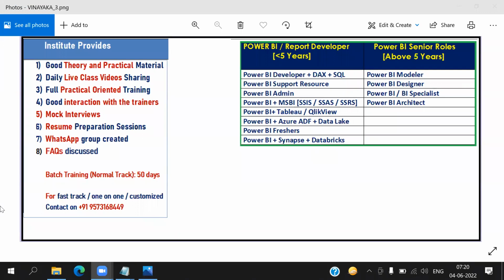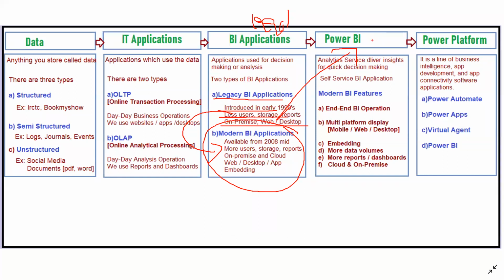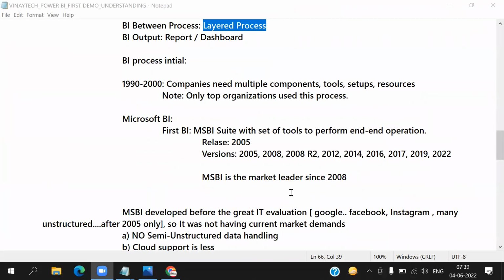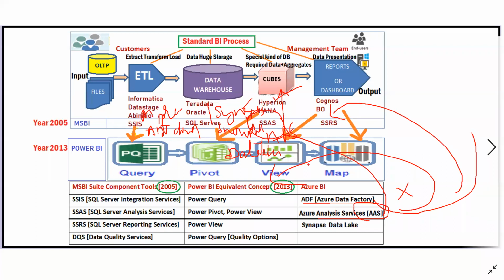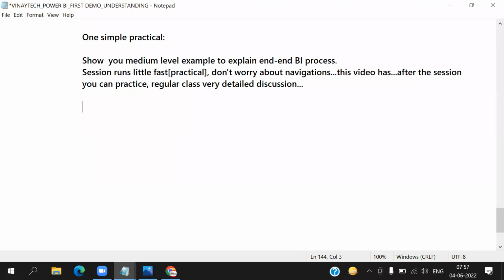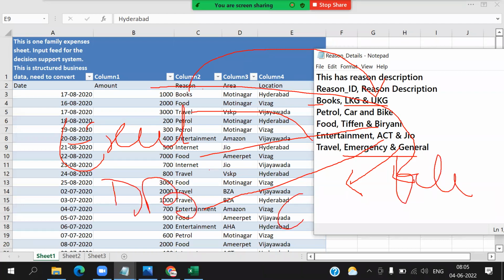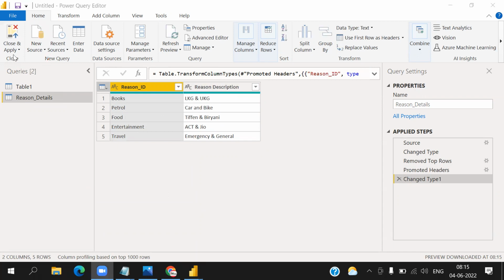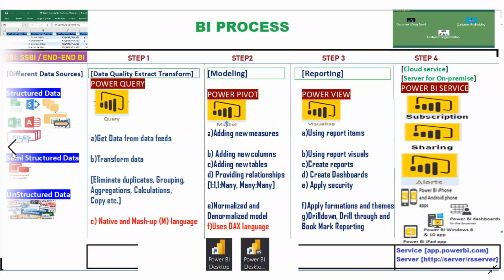2 VINAYTECH SECOND DEMO POWER BI UNDERSTANDING SIMPLE EXAMPLE WATCH PRACTICE